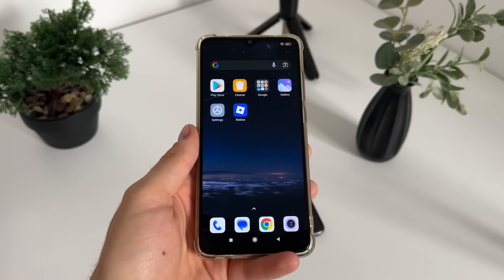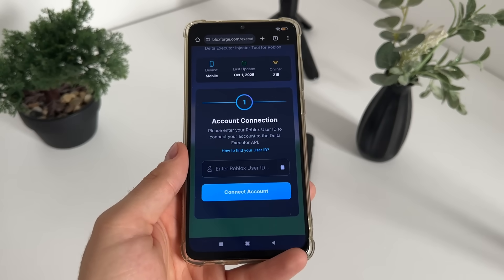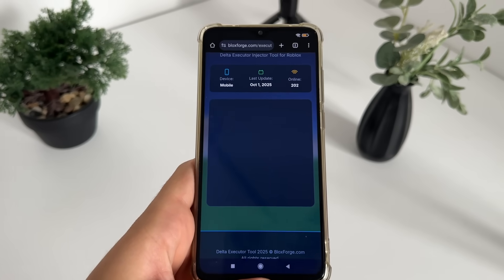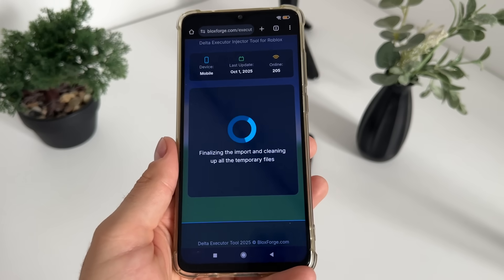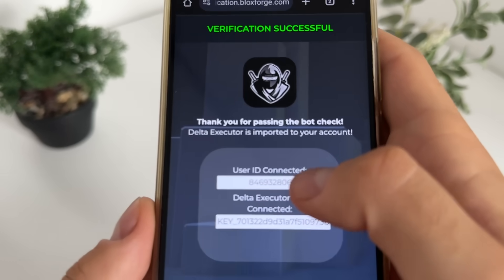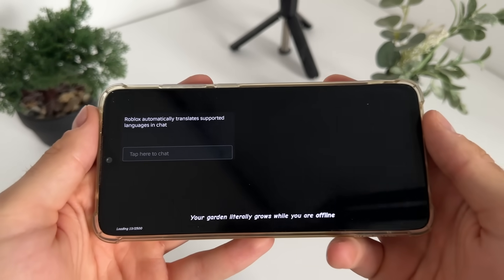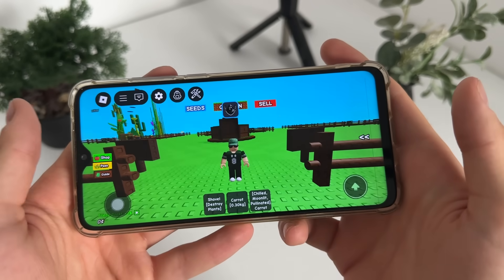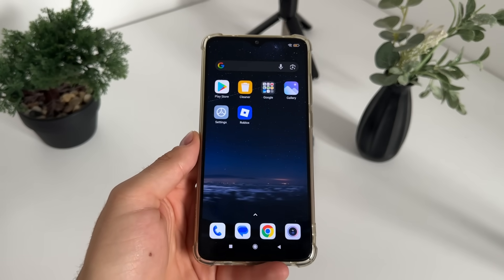Delta Executor Mobile - Delta Executor For Roblox - How To Download Delta Executor for Android & iOS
We cover all the claims:
 - PC, iOS, & Android Support
 - Built-in Script Hubs
 - Anti-Detection Systems

🔥 Crucially, we uncover the REAL RISKS of using Delta Executor and other third-party tools. You need to know what to watch out for to keep your Roblox account secure and avoid a permanent ban.

By the end of this video, you'll know the final verdict: Is Delta Executor a game-changer for Roblox, or is it just a massive threat to your security?